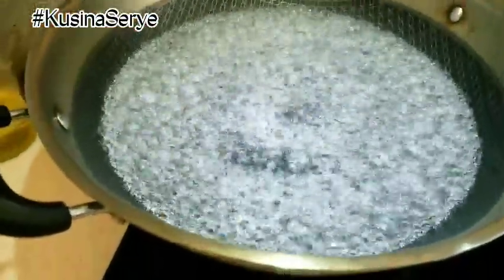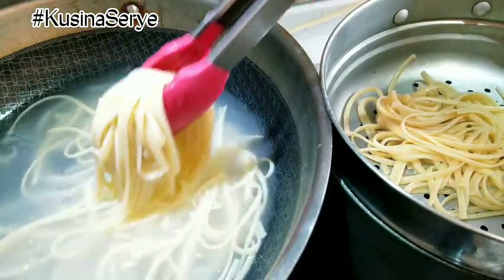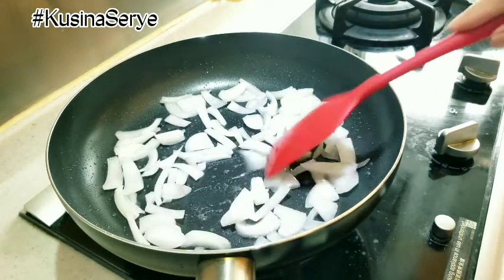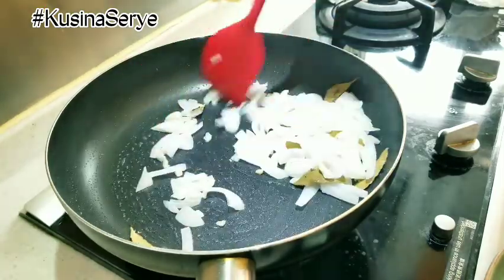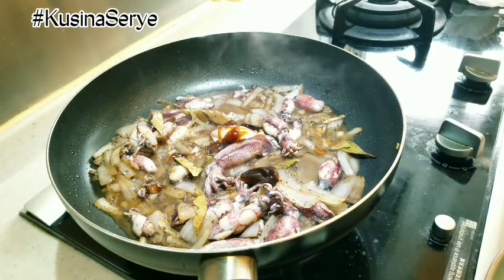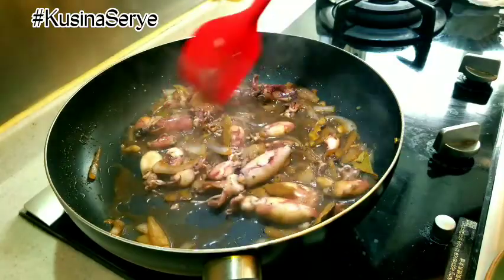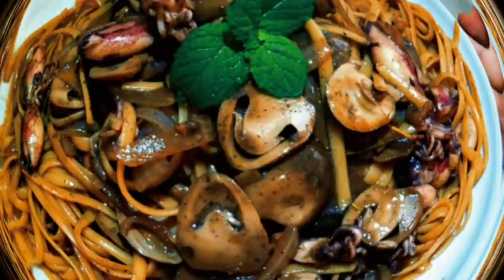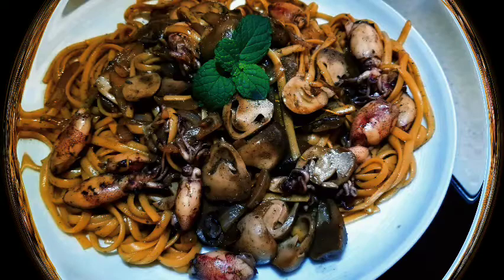PERFECT RECIPE FOR BABY SQUID PASTA||Kusina Serye||Kanunal Cooks